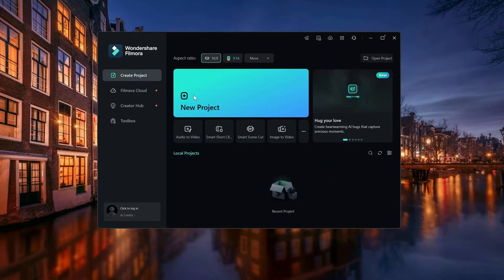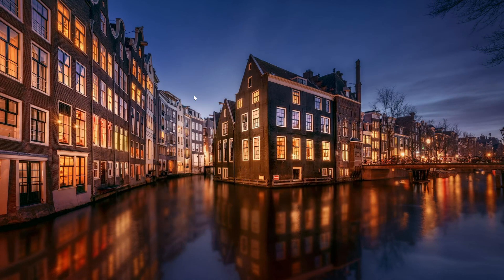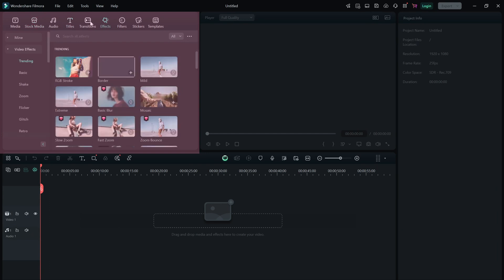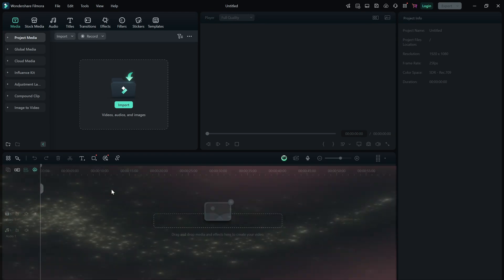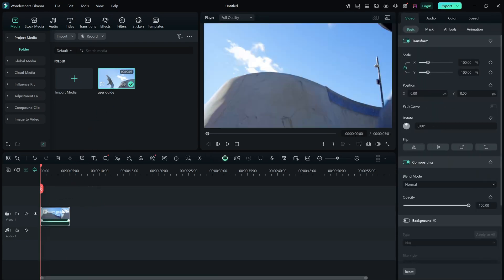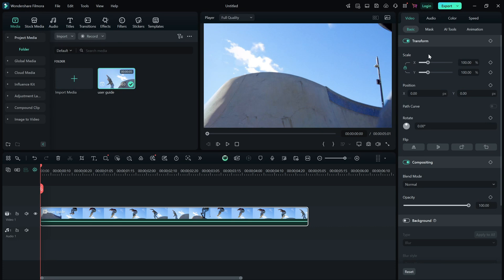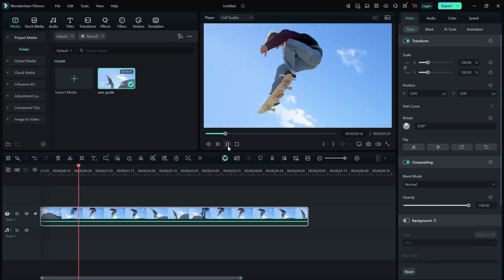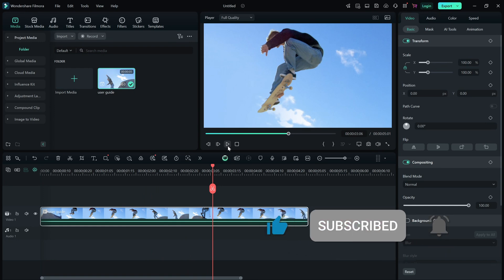Understanding Wondershare Filmora Interface - Lesson 01 Filmora Tutorial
In this tutorial, we take a deep dive into the Filmora interface, making it easy for beginners to understand the essential tools for video editing. Learn how to navigate the workspace, import media, and use the timeline for smooth editing. Discover how the right-side editing panel works when you select a video clip, allowing you to adjust position, scale, opacity, color correction, speed, and more. By the end of this video, you'll have a solid grasp of Filmora’s interface and be ready to start editing like a pro.